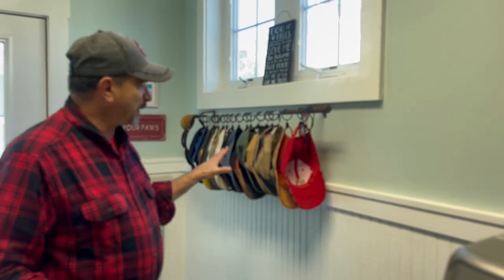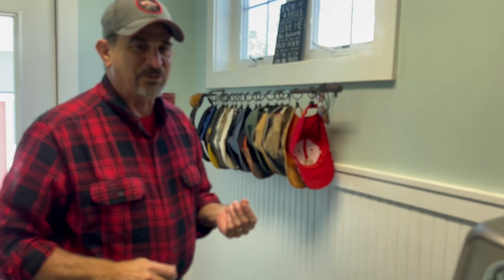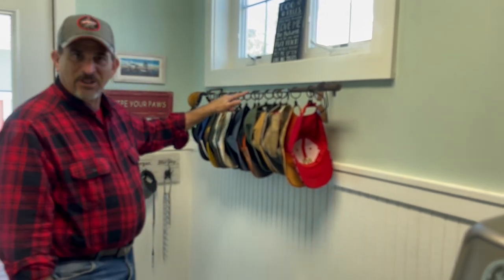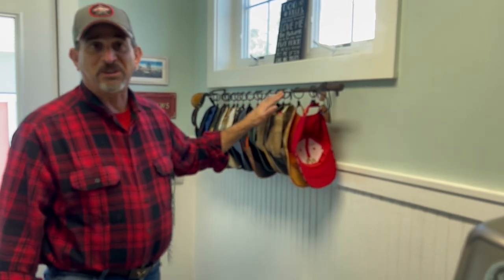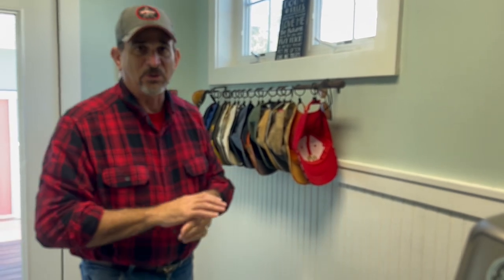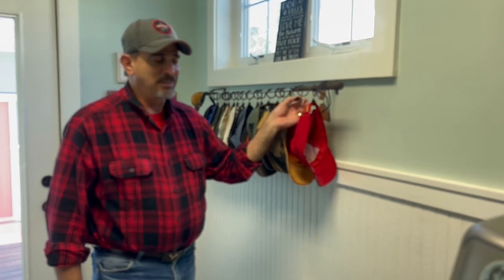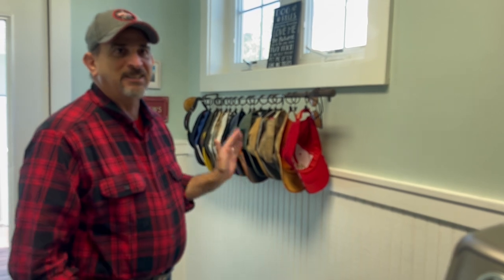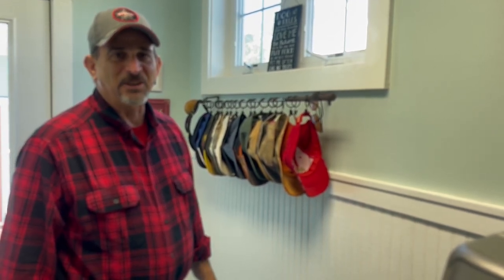A Simple and Easy DIY Hat Rack! Perfect For Every Guys Head Wardrobe!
A painless project for the guy with a collection of hats! Fun, simple, easy and most importantly. Functional